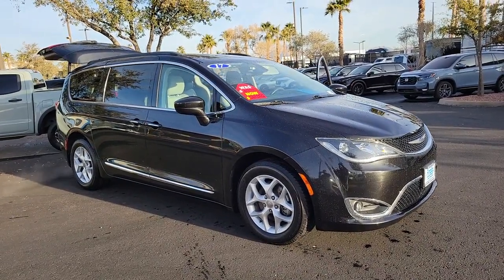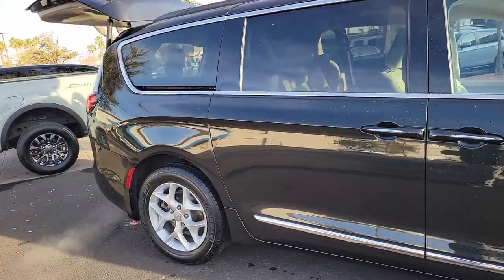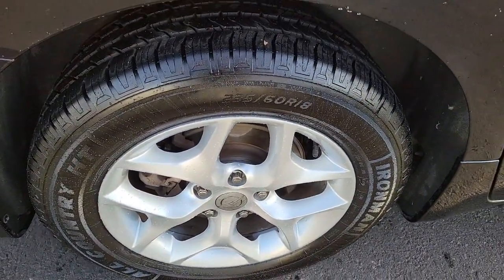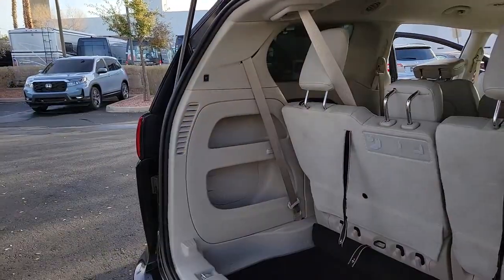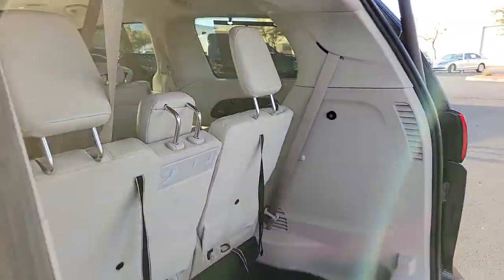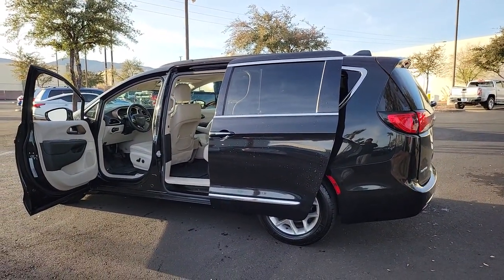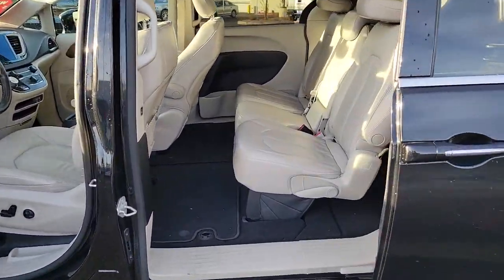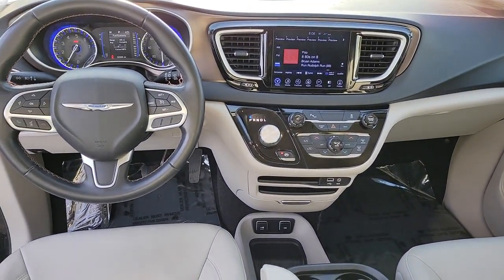2017 CHRYSLER PACIFICA Henderson, Las Vegas, Laughlin, St George, Flagstaff, NV P17154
Brilliant Black Crystal Pearlc [LISTING TYPE] 2017 CHRYSLER PACIFICA TOURING-L FWD available in Henderson, Arizona at Findlay Honda Henderson. Servicing the Las Vegas, Laughlin, St George, Flagstaff, NV area.

Side Impact Beams,Dual Stage Driver And Passenger Seat-Mounted Side Airbags,Tire Specific Low Tire Pressure Warning,Dual Stage Driver And Passenger Front Airbags,Curtain 1st, 2nd And 3rd Row Airbags,Airbag Occupancy Sensor,Driver And Passenger Knee Airbag,Rear Child Safety Locks,Outboard Front Lap And Shoulder Safety Belts -inc: Height Adjusters and Pretensioners,ParkView Back-Up Camera,4-Way Passenger Seat -inc: Manual Recline and Fore/Aft Movement,Driver And Front Passenger Armrests and Rear Seat Mounted Armrest,Manual Tilt/Telescoping Steering Column,Leather Steering Wheel,Front Cupholder,Rear Cupholder,Compass,Valet Function,Remote Releases -Inc: Power Cargo Access,Garage Door Transmitter,Cruise Control w/Steering Wheel Controls,HVAC -inc: Underseat Ducts, Auxiliary Rear Heater and Headliner/Pillar Ducts,Illuminated Locking Glove Box,Driver Foot Rest,Interior Trim -inc: Colored Instrument Panel Insert, Colored Door Panel Insert, Piano Black Console Insert and Piano Black/Metal-Look Interior Accents,Full Cloth Headliner,Vinyl Door Trim Insert,Metal-Look Gear Shifter Material,Day-Night Rearview Mirror,Driver And Passenger Visor Vanity Mirrors w/Driver And Passenger Illumination,Partial Floor Console w/Covered Storage, Mini Overhead Console w/Storage, Conversation Mirror and 2 12V DC Power Outlets,Fade-To-Off Interior Lighting,Front And Rear Map Lights,Carpet Floor Trim,Cargo Area Concealed Storage,Trunk/Hatch Auto-Latch,Cargo Space Lights,Integrated Voice Command w/Bluetooth,Instrument Panel Covered Bin, Interior Concealed Storage, Driver / Passenger And Rear Door Bins,Delayed Accessory Power,Systems Monitor,Redundant Digital Speedometer,Outside Temp Gauge,Analog Appearance,Manual w/Tilt Front Head Restraints and Fixed Rear Head Restraints,2 Seatback Storage Pockets,Driver And Passenger Heated-Cushion, Driver And Passenger Heated-Seatback,Sentry Key Immobilizer,2 12V DC Power Outlets,Air Filtration6 Speakers,Streaming Audio,Integrated Roof Antenna,1 LCD Monitor In